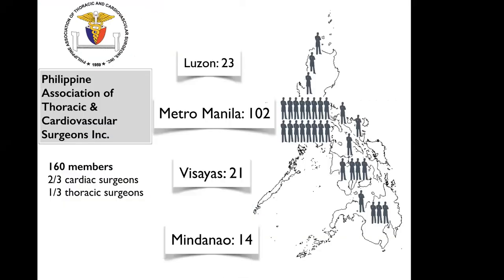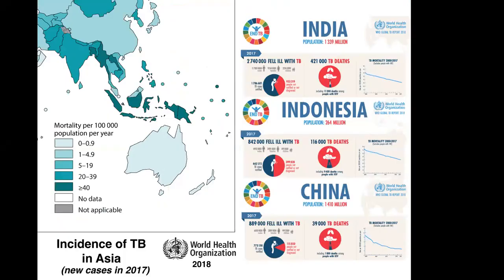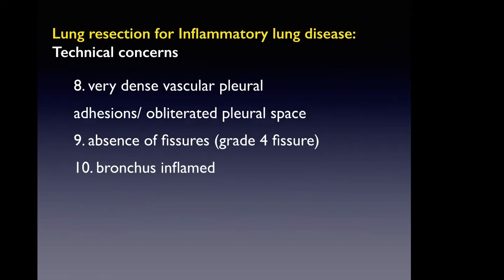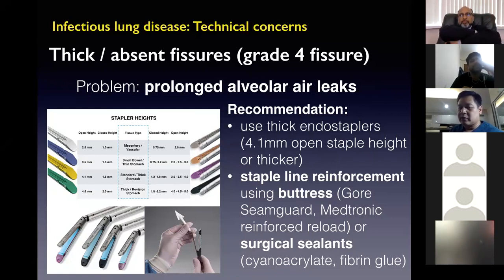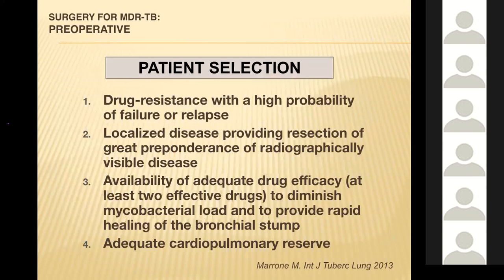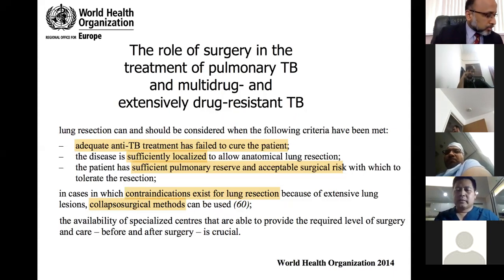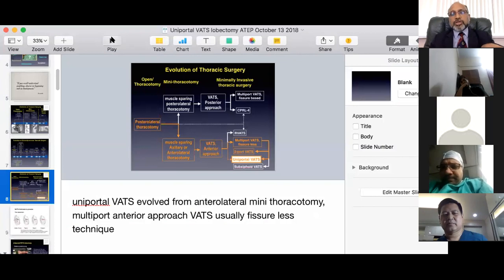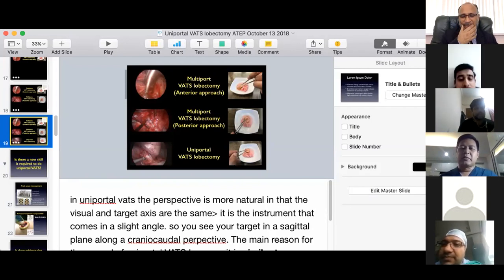VATS in inflammatory disease: Dr. Edmund Villaroman, Philippines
Dr. Edmund Villaroman, chief, Lung cancer Centre, Manila, Phillipines, discusses the use of VATS / Uniportal VATS in inflammatory disease